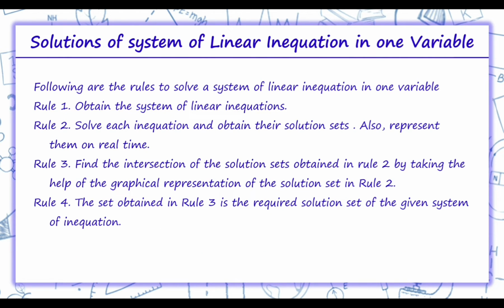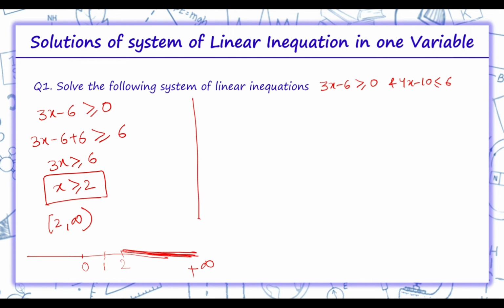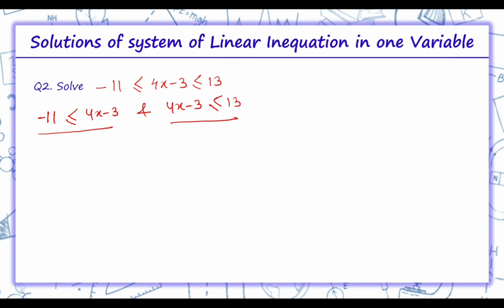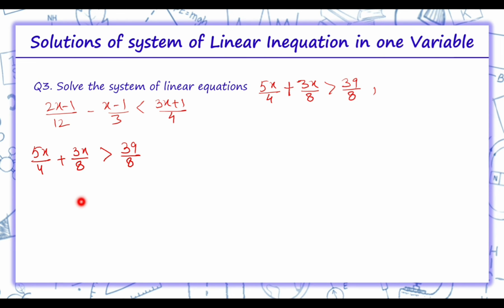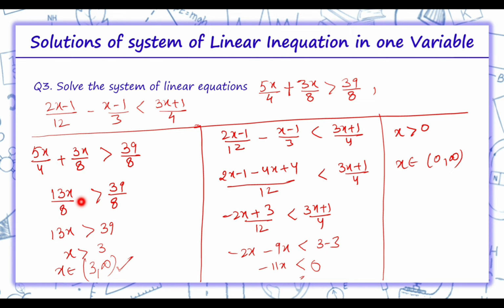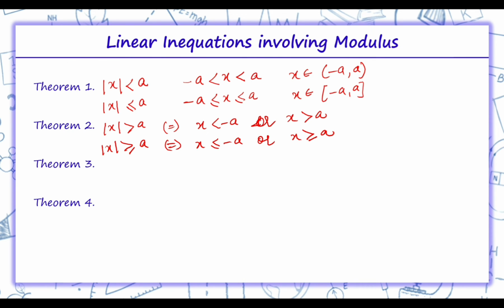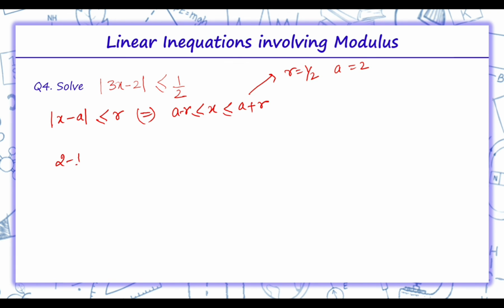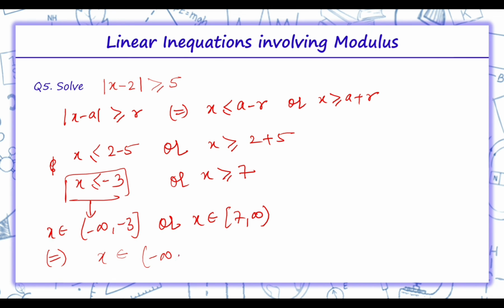Linear Inequation Part 2 Class XI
Linear Inequation Part 2 Covers
Solution of linear inequation in one variable
Linear Inequations involving modulus